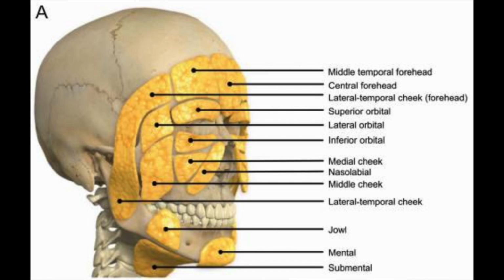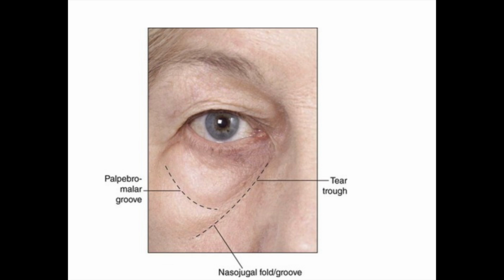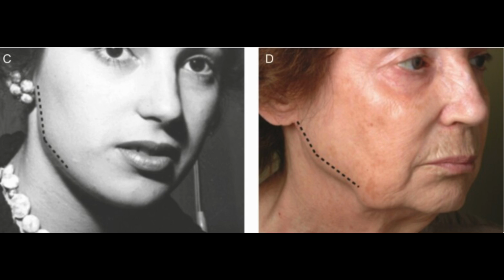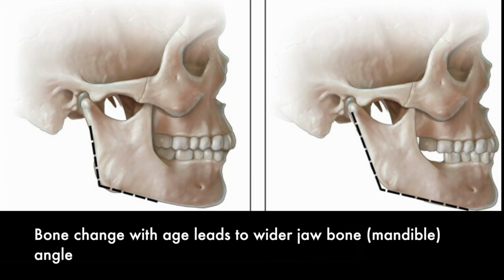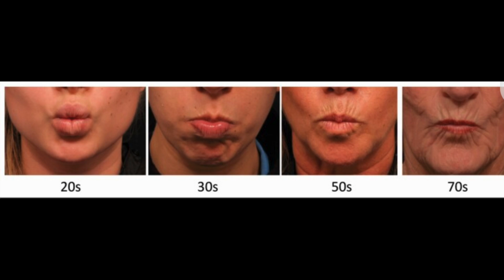5 WAYS YOUR FACE AGES & HOW TO SLOW IT DOWN | Dermatologist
5 WAYS YOUR FACE AGES. Dermatologist @DrDrayzday on 5 ways your face changes with age. How to slow SLOW DOWN FACIAL AGING. How your face ages. Nose, eye, jaw, brows, and lips change shape with age. The facial aging process and facial aging by decades.

Neutrogena retinol eye cream

0:00 5 ways your face ages
0:33 Nose shape change with age
2:01 Eye shape change with age
5:12 Jawline aging
6:28 Brow shape change with age
7:20 Lip shape change with age
8:27 How to slow aging of the face